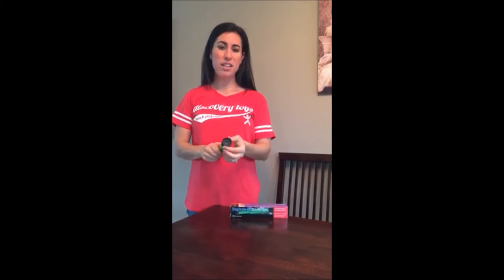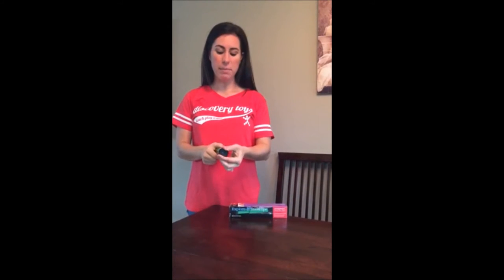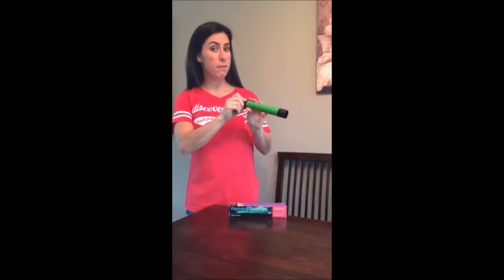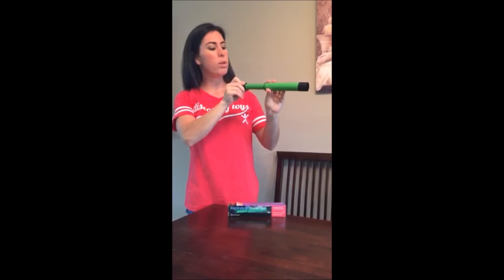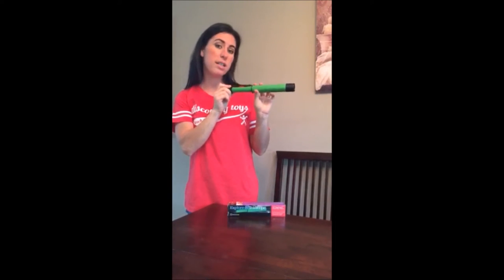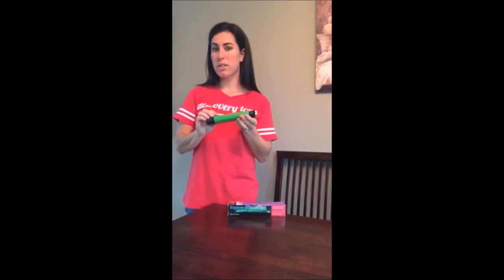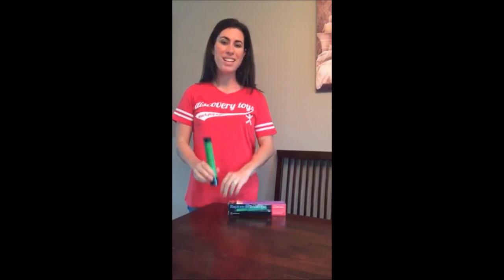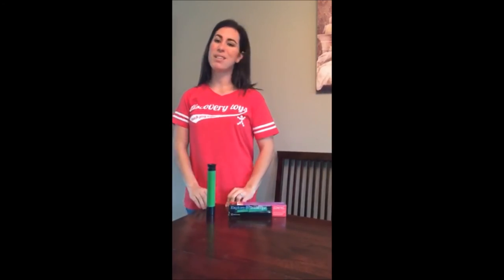Discovery Toys - Explore It! Handheld Telescope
This hand held scope offers 12x magnification and is equipped with optical lens for crystal clear images. Slide the eyepiece tube in and out to adjust focus. 11”/ 28cm long when extended.